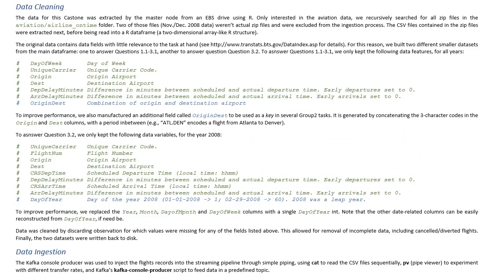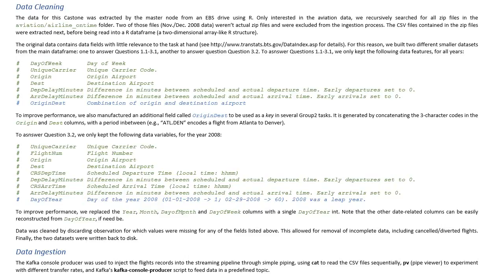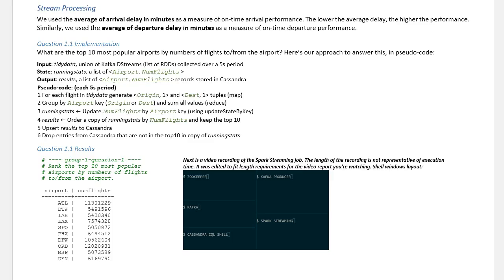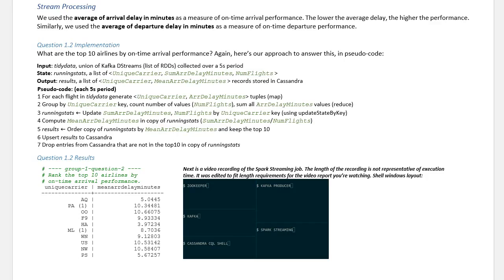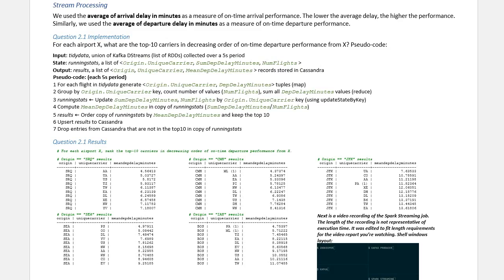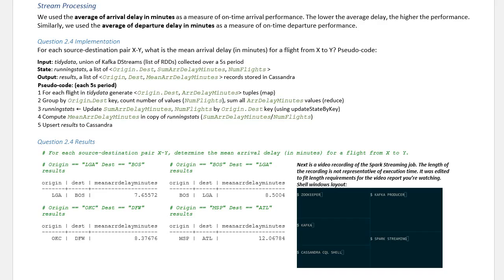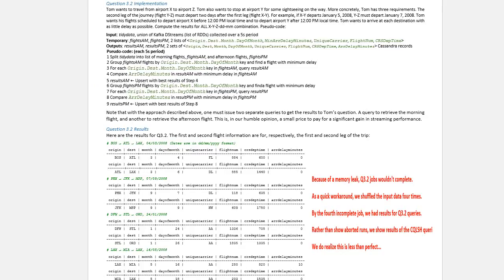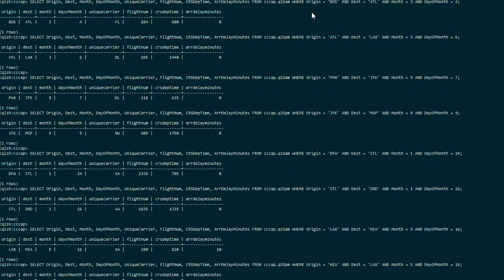Cloud Computing Capstone Overview - Part 2